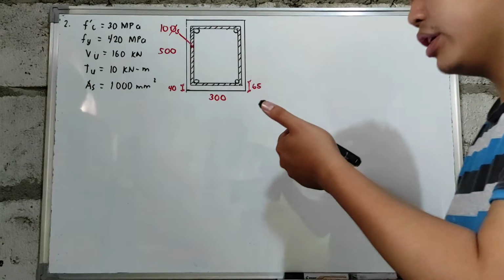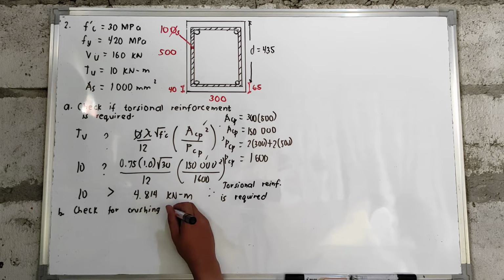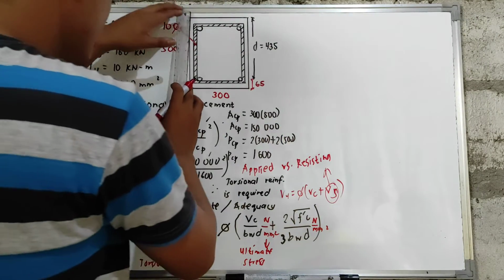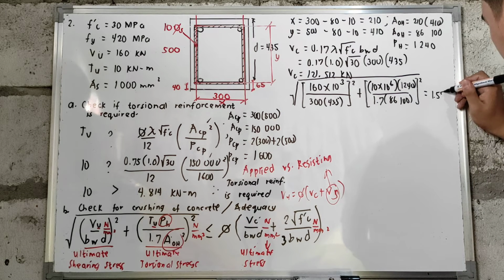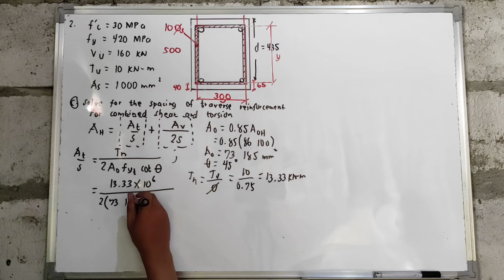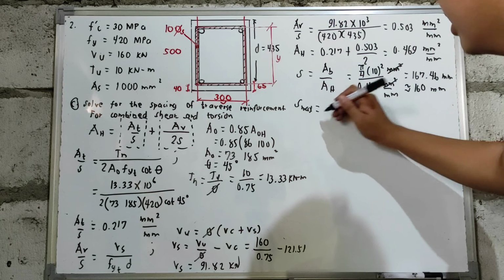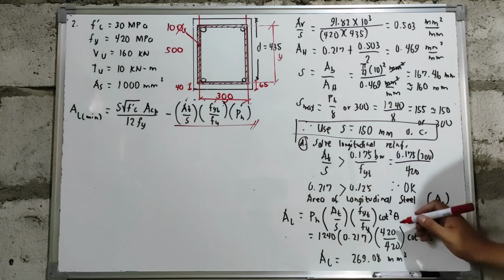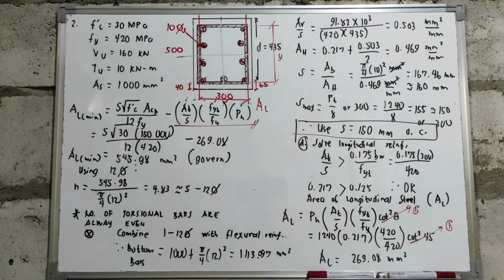Torsion Problem No.2